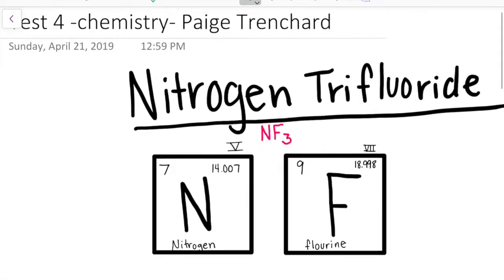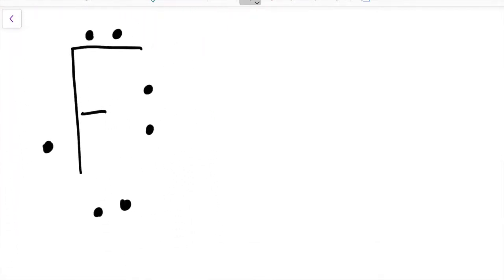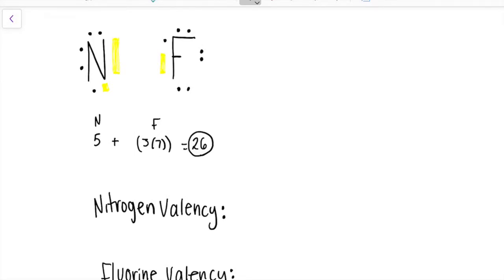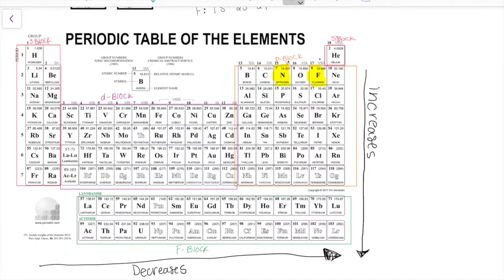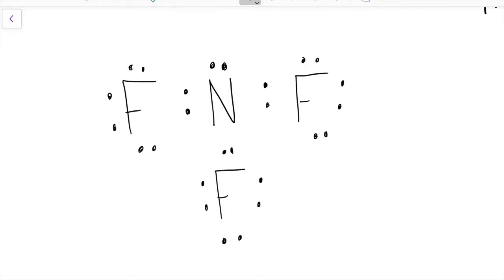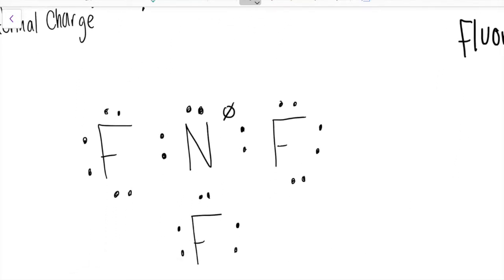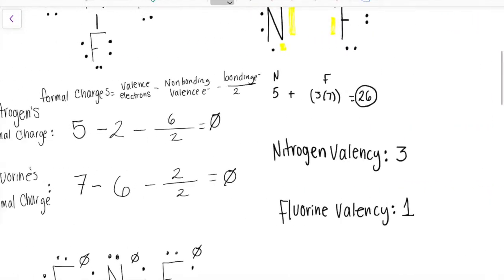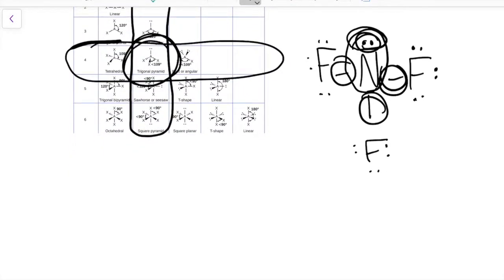Chem test 4 Video